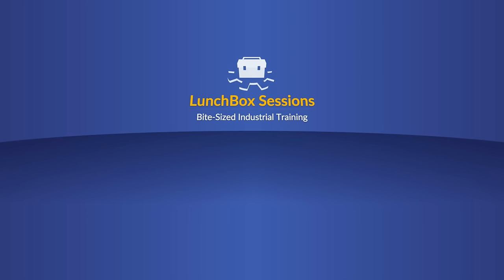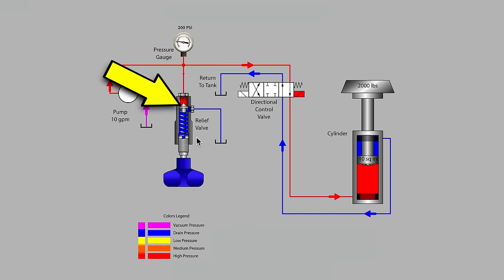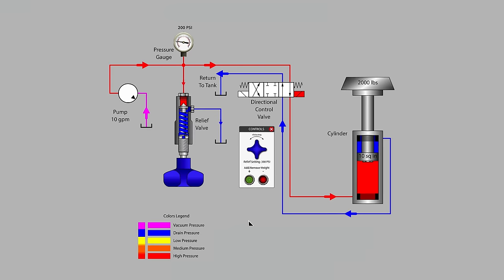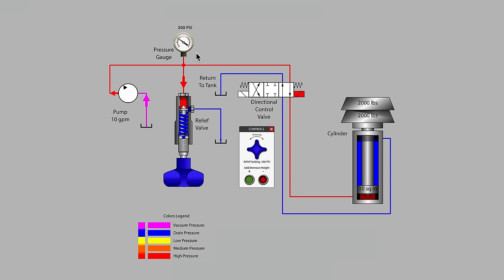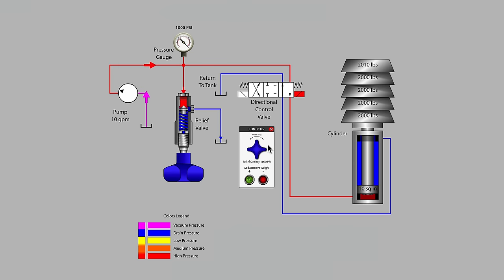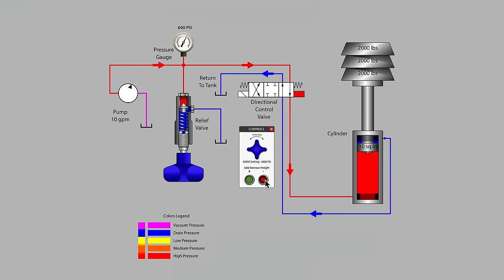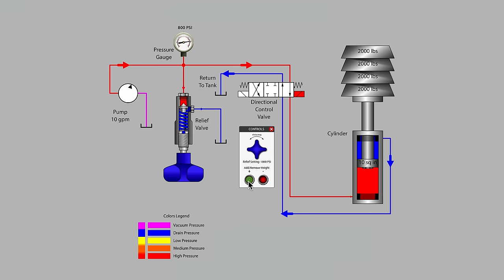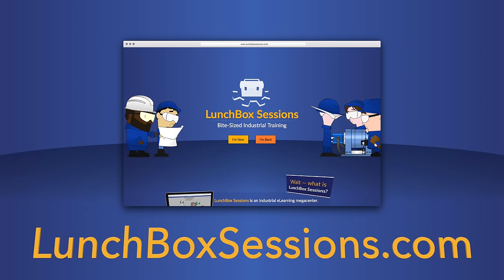Relief Valve Basics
How do relief valves work? What's the difference between cracking pressure and setting pressure? Find out by watching this Live Schematic screencast, then sign up for more — the best online industrial training.